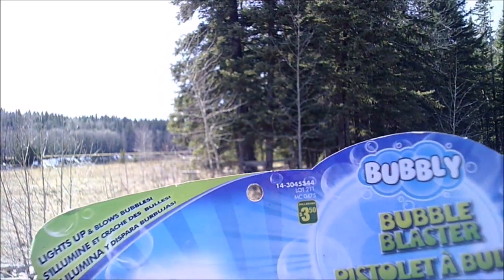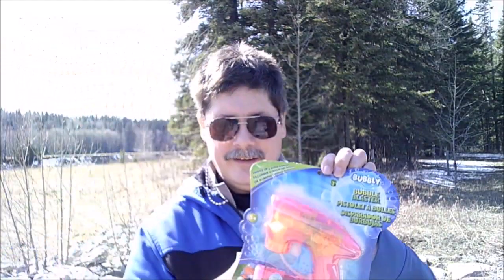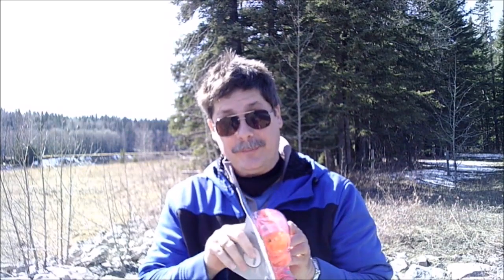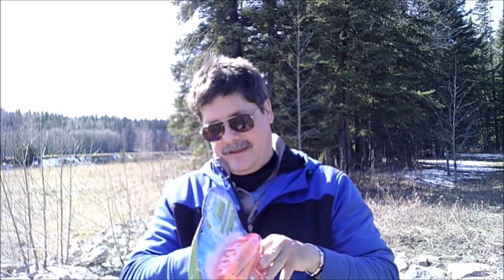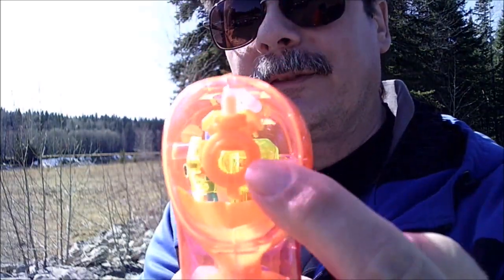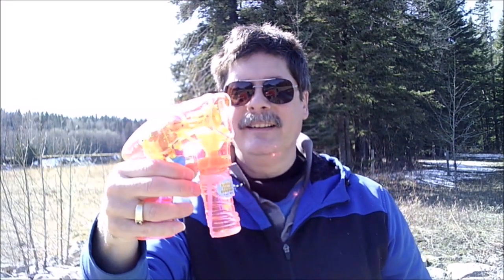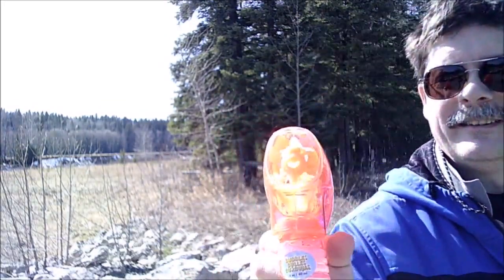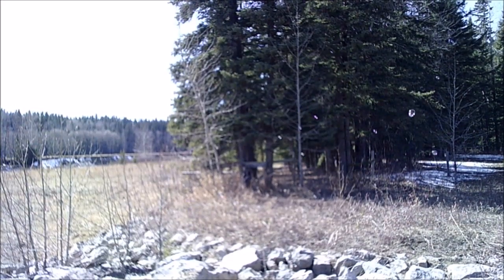SHOW TIME BOX OPENING DOSE THE BUBBLE BLASTER BLOW AWESOME BUBBLES OR NO NEED MORE BUBBLES GET IT.